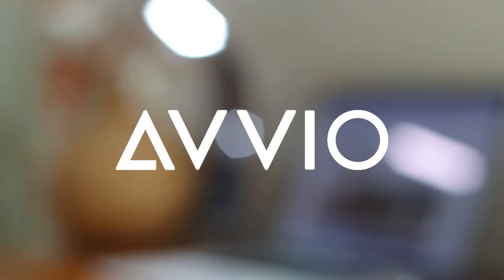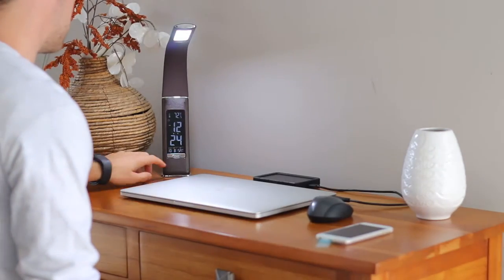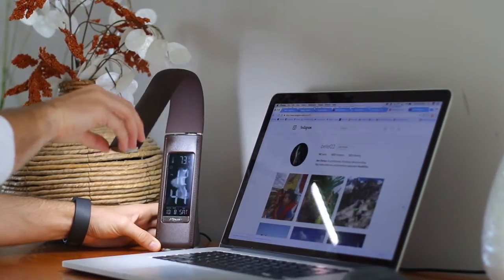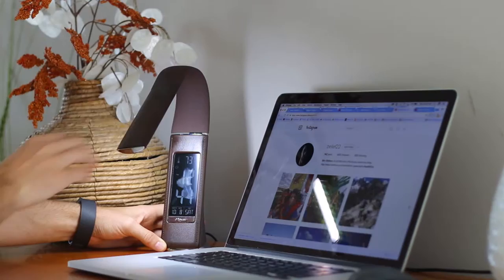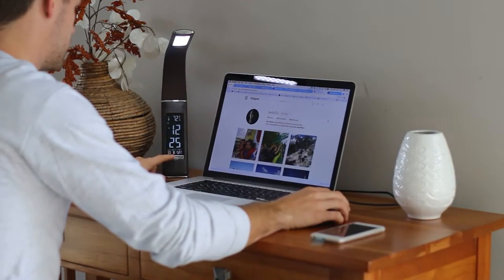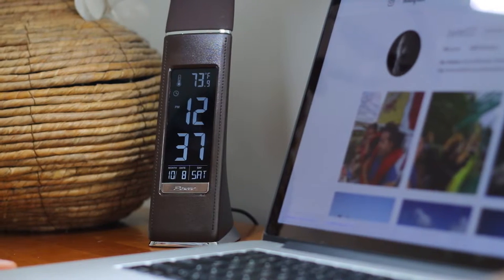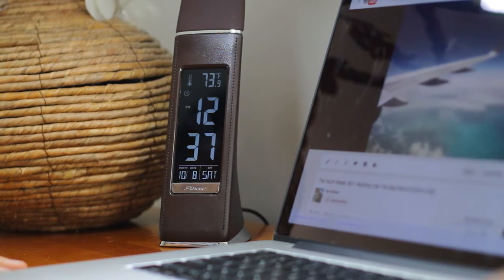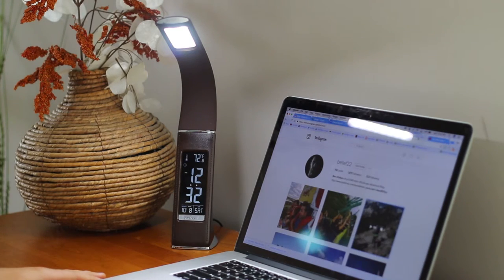AVVIO LED Desk Lamp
High sensitivity dimmer allows for one-touch brightness adjustment (3 levels) - dimmable eye protective light
• Eco-friendly, long-lasting LED bulbs conserve nearly 80% energy, lasting over 30,000 hours
• Flexible neck allows for simple angle modification, great for desks, tables, offices, schools and college!
• LCD screen displays time, date, and temperature to keep you notified
• Plug this LED lamp with the included USB cable into your computer, or with the ETL certified 100-240V wall plug